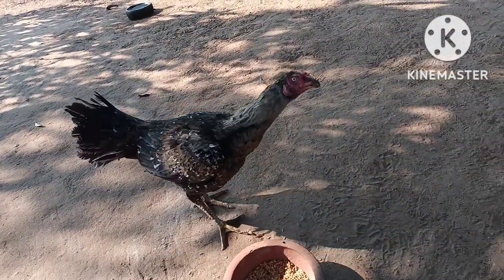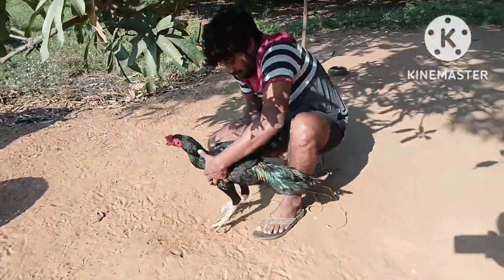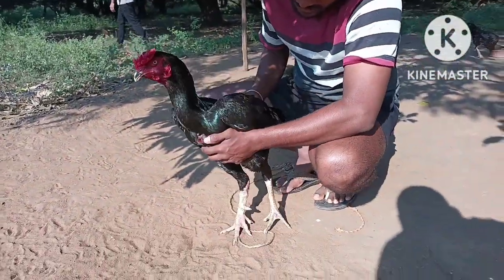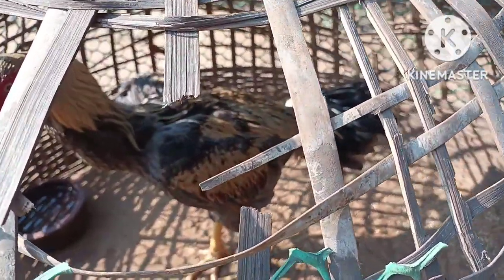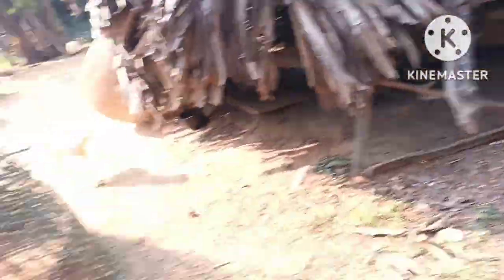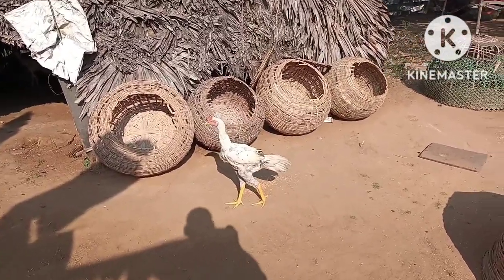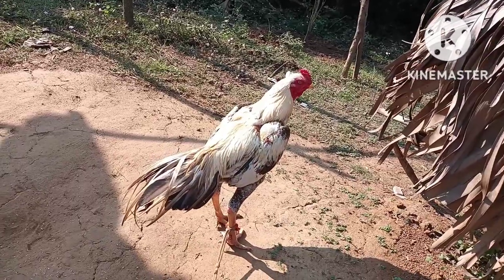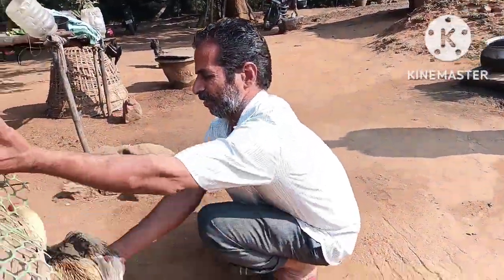జాతి కోళ్ల ఫార్మ్|రాజు గారి నాటు కోళ్ల ఫార్మ్|అన్ని రకాల పుంజులు,పెట్టలు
నాటు కోళ్ల ఫార్మ,జాతి కోళ్ల ఫార్మ్.